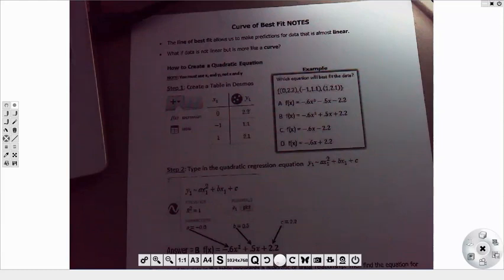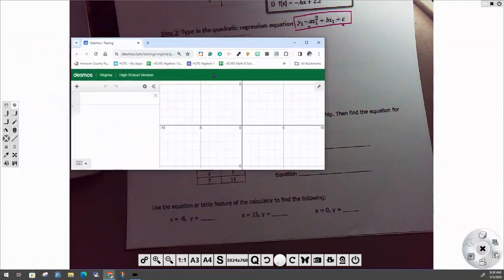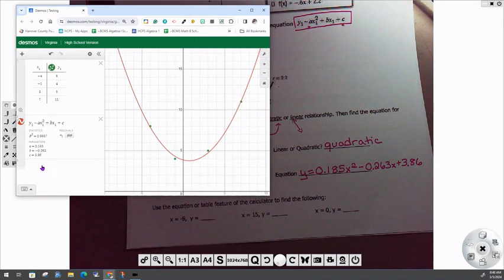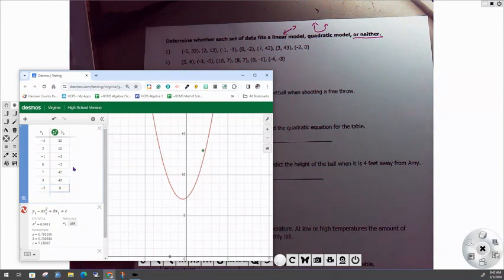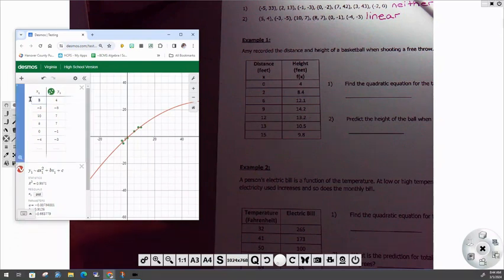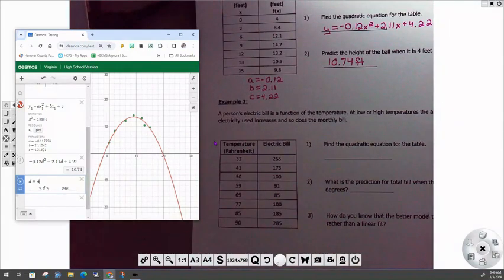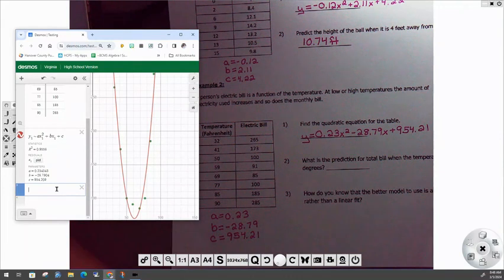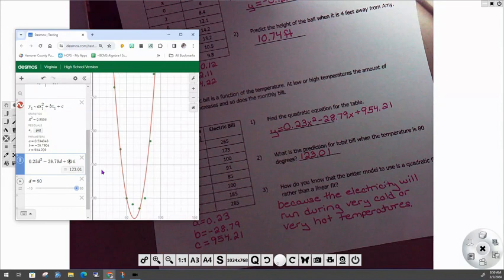Curve of Best Fit Notes